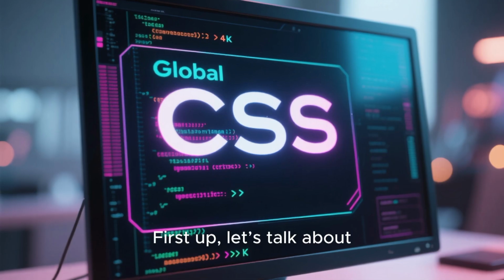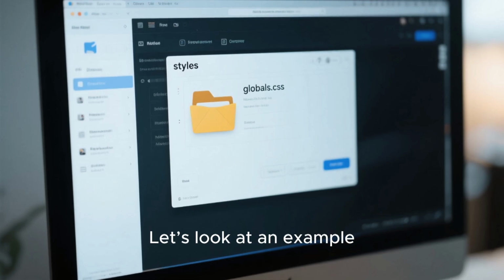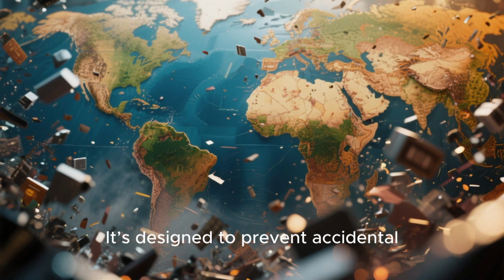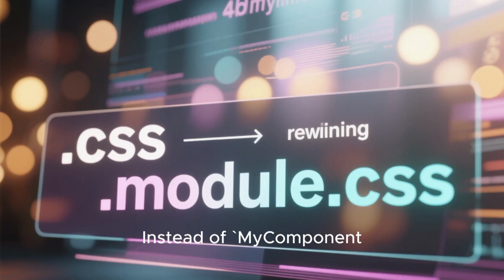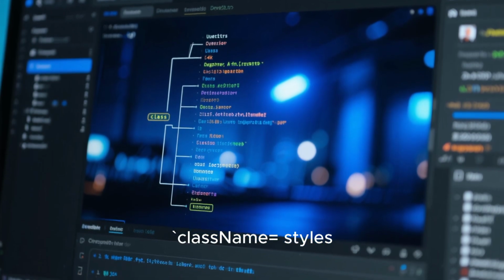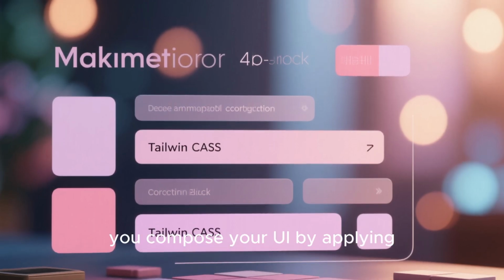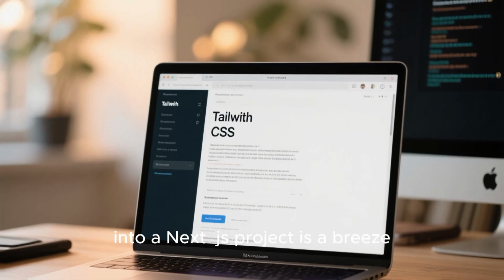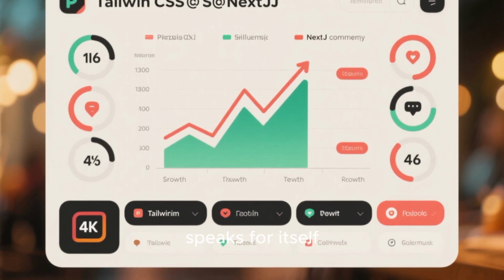How Next.js Handles CSS & Styling: Complete Guide for Developers 🎨⚛️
Styling in Next.js is flexible, powerful, and performance-focused—but how does it actually work? In this video, we explore how Next.js handles CSS and styling, from basic global styles to advanced techniques like CSS Modules, styled-JSX, and popular CSS-in-JS libraries.

Whether you’re building a simple site or a large-scale application, understanding these styling options will help you write cleaner, more maintainable, and faster code.